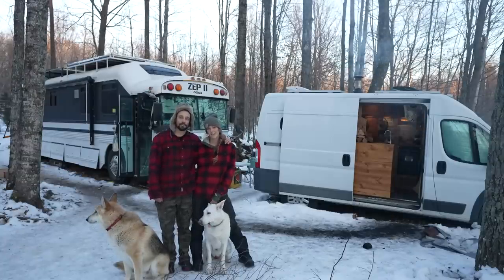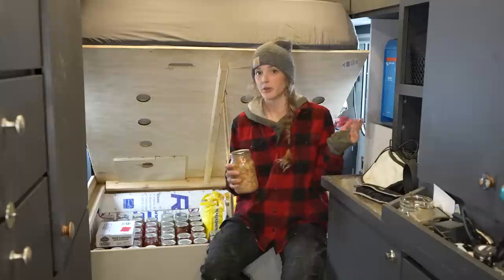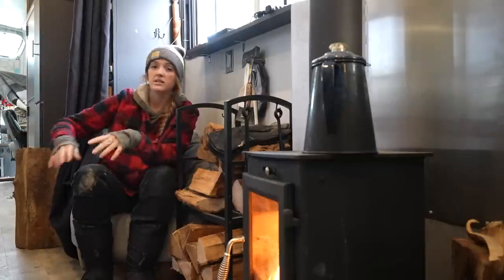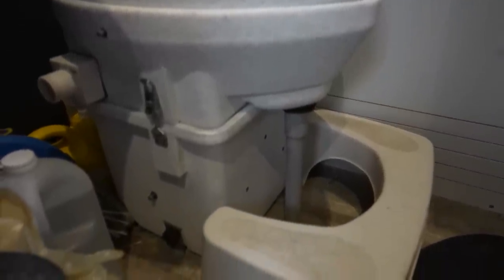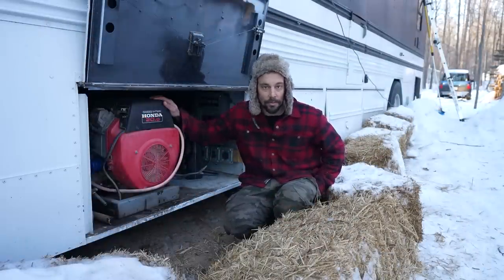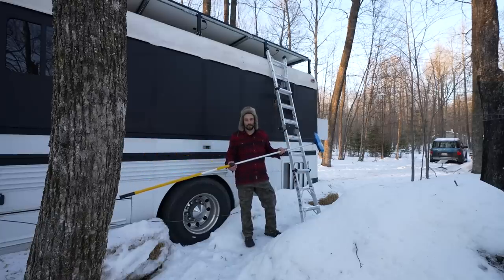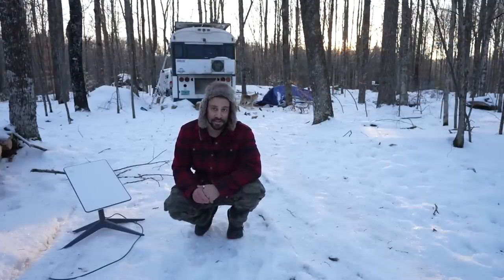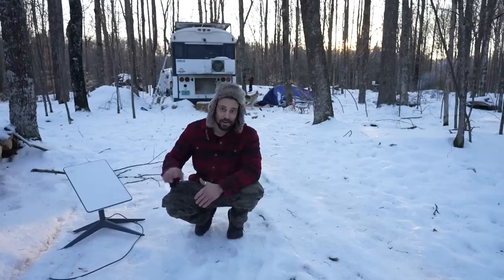Off Grid Winter Tiny Home Camp - Tour + Modifications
“Get up to a year’s supply of immune-supporting Vitamin D + 5 individual travel packs, both FREE with your first purchase!

VIDEO DESCRIPTION:

Chris and Linnea are attempting to live completely off the grid for 3.5 months in their tiny homes. Half of 2022 was spent preparing their rigs, canning food, buying gear, and learning new skills to help them make it the 3.5 months without leaving the property.

Chris's bus is a 2002 Blue Bird All American. It's a raised roof skoolie with a total length of 40ft. He has about $80k invested.

Linnea's van is 2016 Dodge Promaster. It's a short wheelbase model with about $30k invested.

This video was shot about half way through their journey off grid.

00:00 Introduction
00:40 Skoolie overview
01:18 Back of the skoolie
02:00 Canned Food
04:06 Today's Sponsor
06:09 Battery Modification
07:45 Skoolie Fireplace
11:49 Skoolie Bathroom
13:49 Skoolie Kitchen
17:24 Front of The Bus
18:13 Linnea's Van
20:46 Skoolie Generator
21:55 Keep Solar Panels Clean During Winter
23:08 Off Grid Root Cellar
24:20 Off Grid Solar Array
25:56 Off Grid Water Collection
27:35 Outside Fire Area
29:19 Backup Escape Vehicle/Wood
30:50 Off Grid Starlink Internet
32:14 Off Grid Wood Supply
33:05 Off Grid Q&A